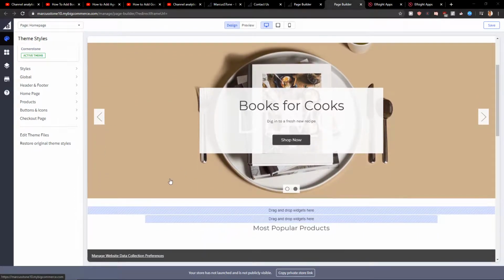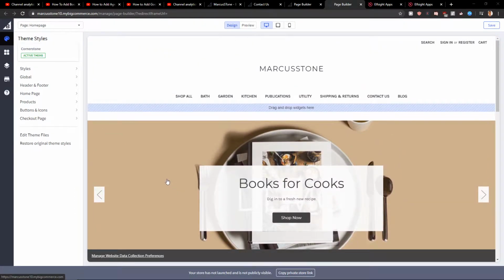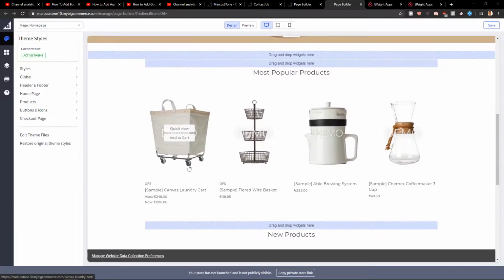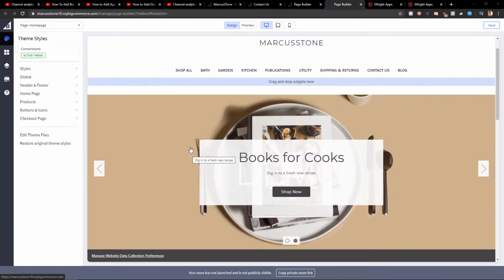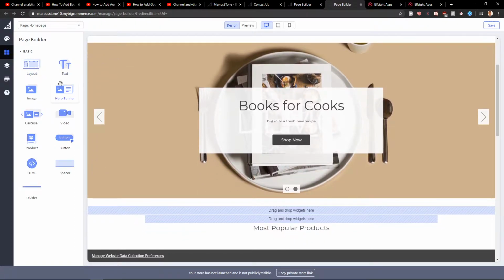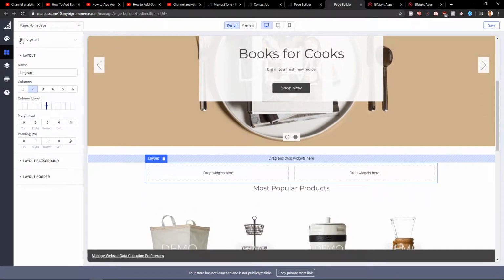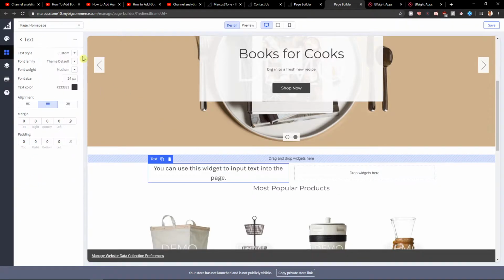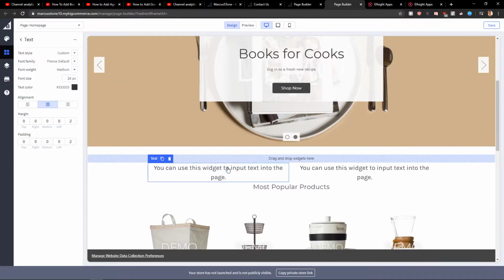How To Add Text In BigCommerce